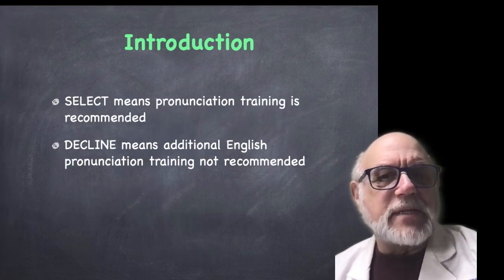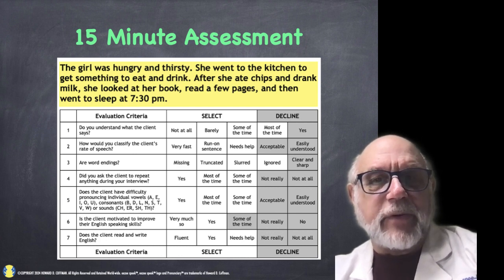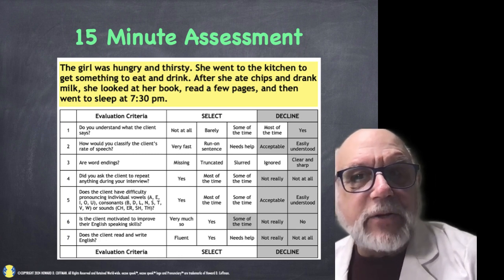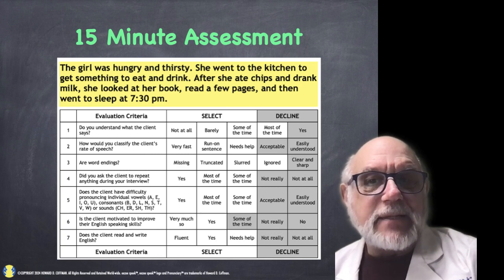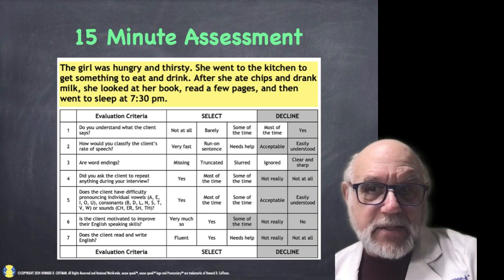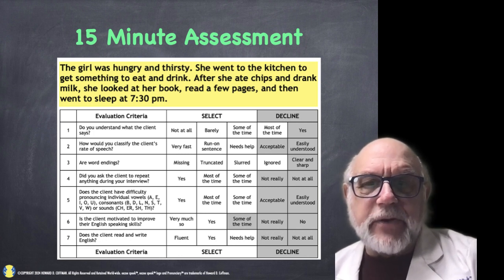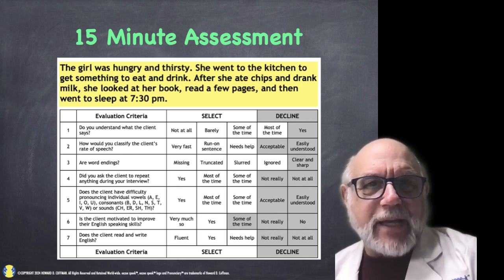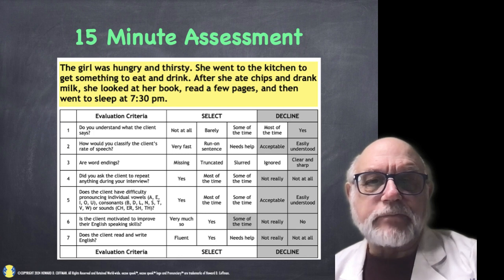Got 15 minutes? Use This Evaluation To Quickly Assess Your English Pronunciation Skills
This 15-minute evaluation will get you started on your path to better English pronunciation.

You can learn and practice English all day. But are you actually improving your skills? How would you even know your skills are improving?

Answer: test yourself; evaluate your skills; make adjustments; test again.

The first method, I call the “preval” or pre-evaluation. This assessment was developed for work force training counselors who would use it to evaluate a client’s pronunciation skills during a screening interview prior to establishing a training curriculum.

Based on the counselor’s experience speaking with the client and asking the client to read a short paragraph, an informed decision could be made about recommending the client for pronunciation coaching or not.

You alone, or with the help of an English speaking friend, can use the "Preval" to quickly assess your pronunciation skills. This time-efficient evaluation highlights key areas such as speaking to quickly or being asked to repeat what was said. It also asks if your are understood in general and if your word endings are complete.

The learning strategy is to identify weaknesses and work to improve them. In almost all cases, speaking slowly, clearly and completely using adequate air for each sound will help to fix many lingering pronunciation issues.

⏰ Time Codes ⏰
00:00  Welcome & Introduction
01:35  Evaluation paragraph
03:26  Do you understand what the client says?
04:18  How would you classify the client's rate of speech?
04:46  Are the word endings...?
05:13  Did you ask the client to repeat anything during your interview?
06:00  Does the client have difficulty pronouncing individual sounds...?
06:32  Is the client motivated to improve their English speaking skills?
07:14  Does the client read and write English?
07:30  Conclusion

🆓 Free Downloads 🆓

⭐eezee speek™ Publications For Sale ⭐

💊 eezee speek™ Pronunciary™ of the Top 200 Drug Names 💊

⭐ About Howard, the creator of eezee speek™ ⭐

People often ask if I have formal training in linguistics. No I don’t. I just have a practical viewpoint and a creative mind along with some decent computer and publishing skills and a desire to help people learn.My lack of formal linguistic training is probably the main reason I was able to create eezee speek™. You see, I found the key to pronunciation in the letters and sounds themselves not in some artificial external interpretation of an overly complex linguistic language. Say that three times fast!Learning language is difficult enough; why make it more difficult. eezee speek™ was developed to address the obvious need for a pronunciation methodology that was simple and easy to use. As it turns out, it is also quite intuitive.